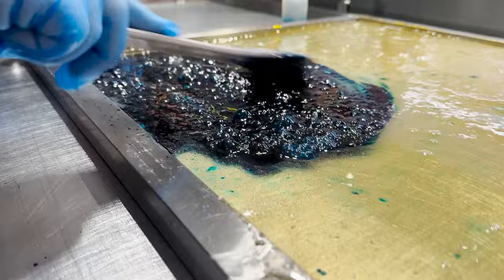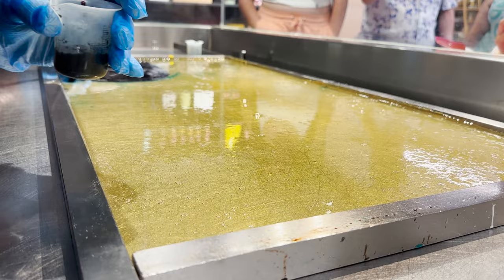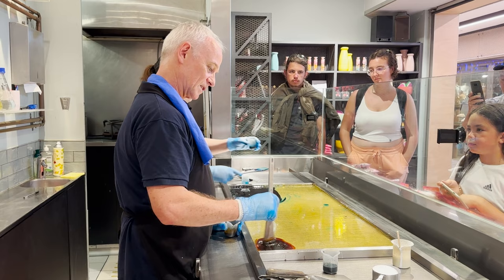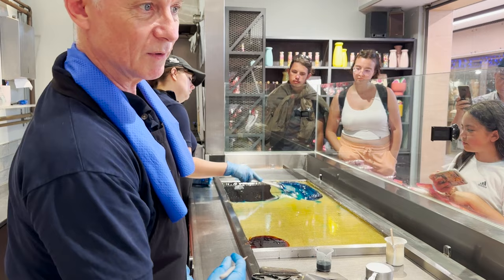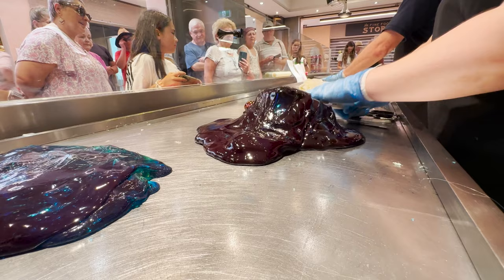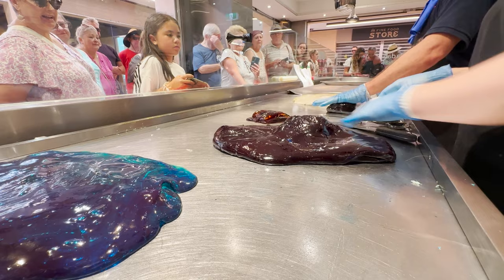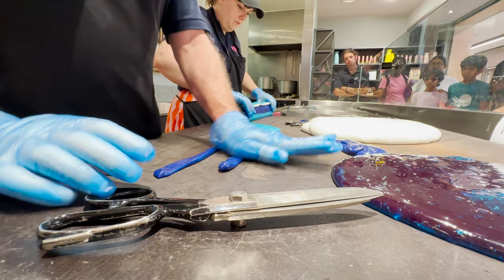We Made Candy Inspired By BLUEY!!! |Sticky Lollies Handmade Rock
Or join us every Saturday at 2pm Sydney time to watch live.

At Sticky the lolly shop we turn candy into art in front of your very eyes we do this online and in store in person. You can find our candy in Sydney Australia and we ship all over the world. We can make any character or object into candy art, and we love doing so. It is so delicious and every single piece is unique.

Come for the satisfying videos, the asmr and the beauty of the candy, stay for the love we put into every lolly and the personality and fun our candy-makers bring to every creation in our web series.

0:00 Introduction
0:25 Pour 'n' Dye
1:58 Watcha writin Lil?
2:36 The Anti-Sugar!
4:27 Satinising and Building
8:32 Building Bluey!
10:27 Wackadoo!!!
11:38 Chop Chop Chop!
11:55 We Nailed it!